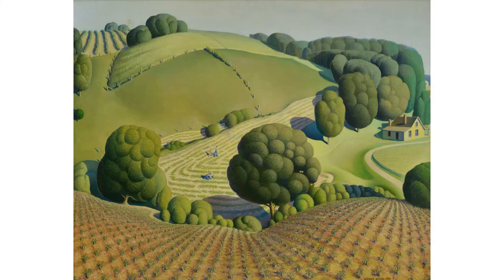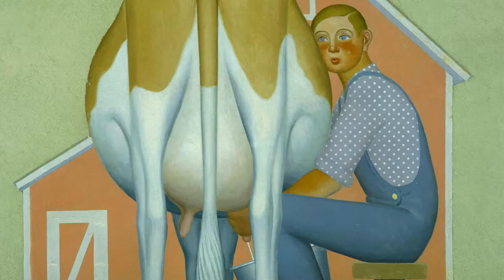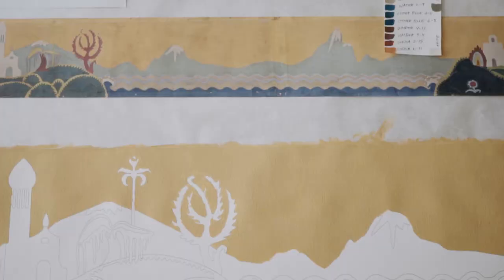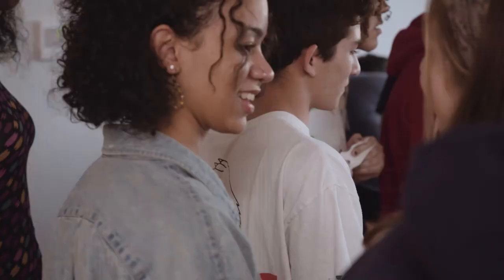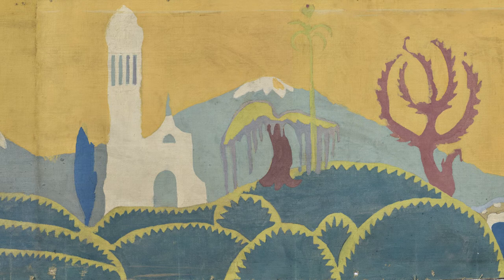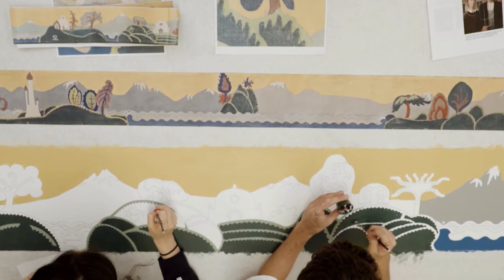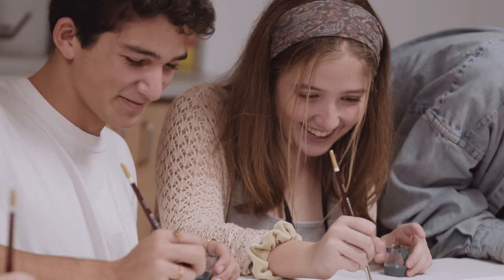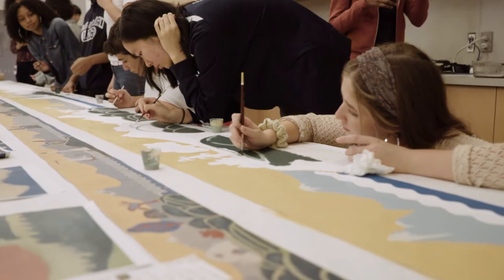Grant Wood: Imagination Isles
While he was a teacher in the 1920s, Grant Wood created a mural with his students called Imagination Isles. Based on the artist’s original design and paint colors, Whitney teens re-created this mural for the exhibition Grant Wood: American Gothic and Other Fables. The teens, along with curators Barbara Haskell and Sarah Humphreville, examine this project and the power of imagination in Wood’s work.